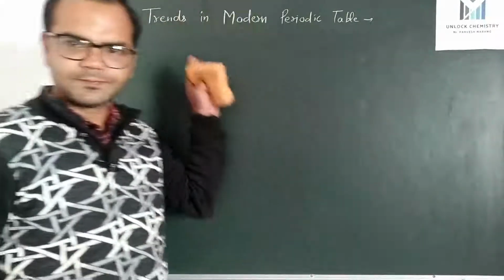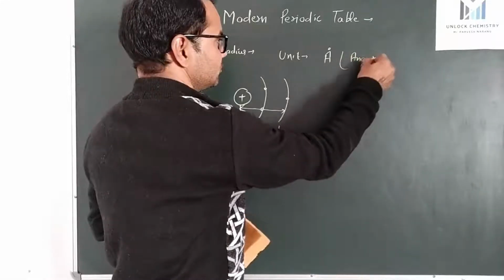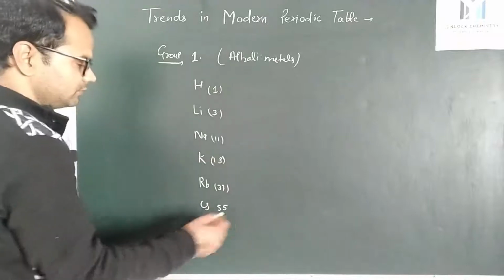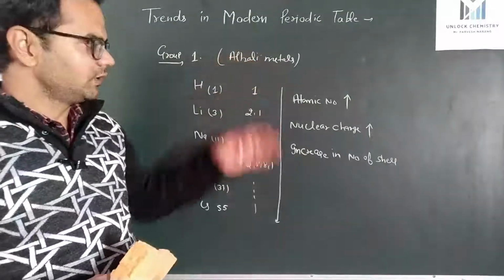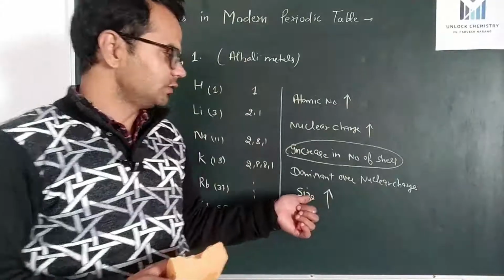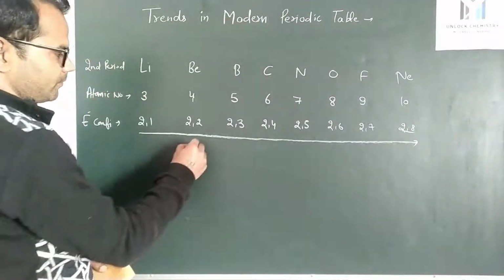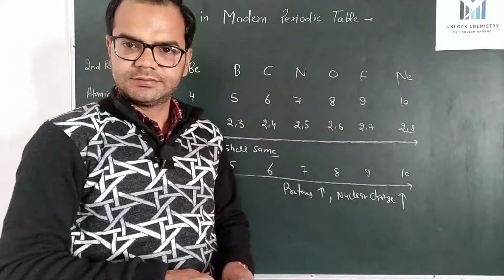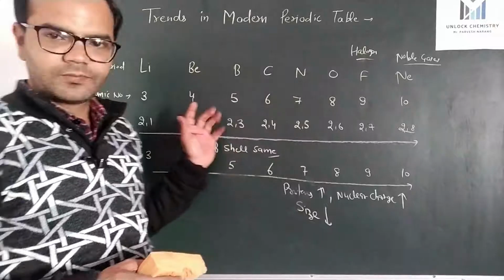Atomic Size - Periodic Classification Of Elements | Class 10 Chemistry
Atomic Size - Periodic Classification Of Elements | Class 10 Chemistry@unlockchemistry
Atomic size Trends:
The distance between the centre of the nucleus and the outermost shell of an atom is known as the atomic radius. In a group the atomic size increases due to the addition of shells as we move from one period to another. Across a period the atomic size decreases as the number of shells remain the same while the nuclear charge increases. This leads to the pulling of electrons from the outermost shell towards the nucleus thereby decreasing the size.